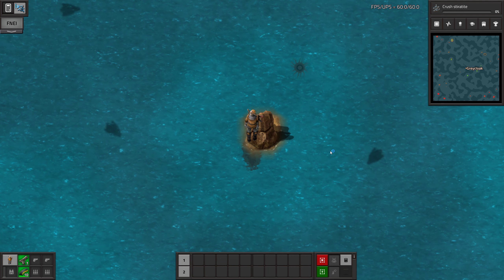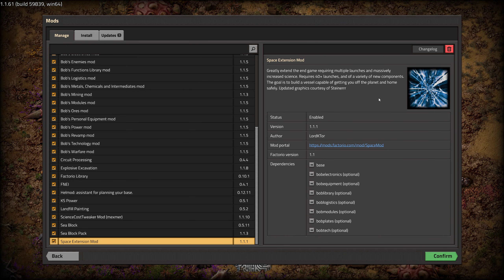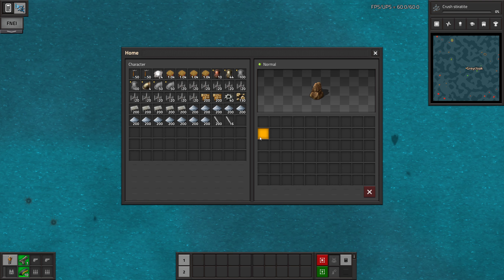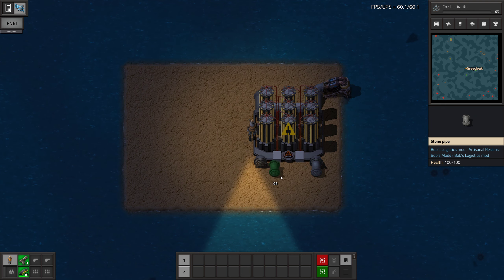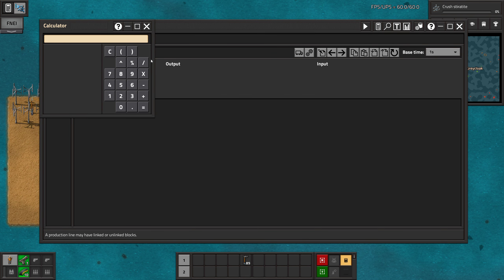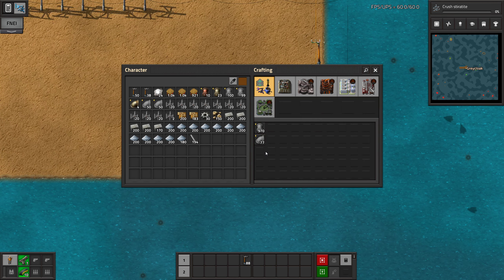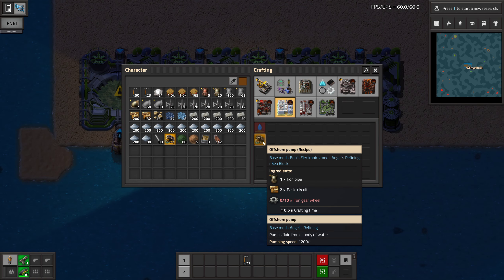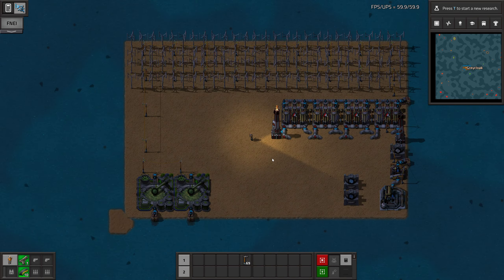Factorio - Sea Block pt. 1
Hello and welcome to this series of Factorio with the Sea Block mod pack. I expect this to be a very slow series, where a lot of time will be used just expanding our island. The modpack includes the Space Extension Mod which I have never played with before, but it promises to expand the late game a lot. Because of that I ahve no idea what sort of goals to set, but just launching a single rocket sounds like a reasonable start :)